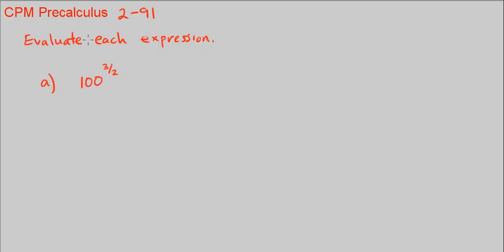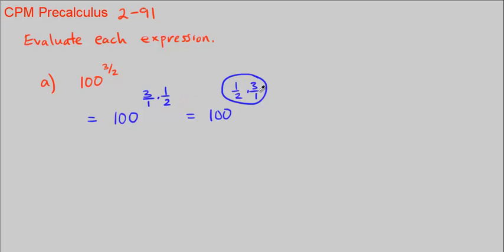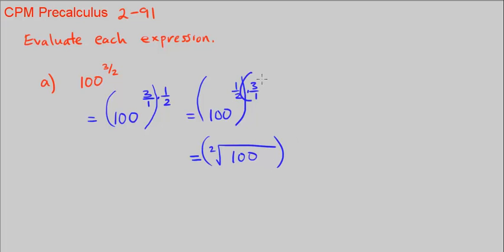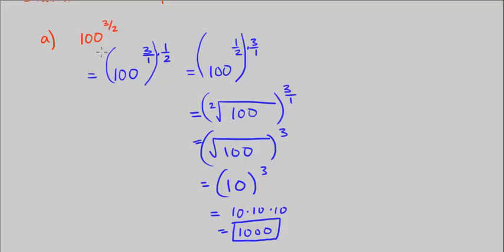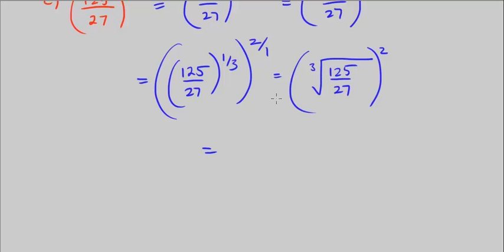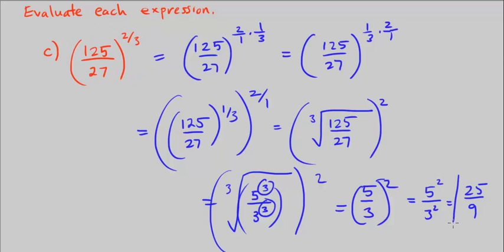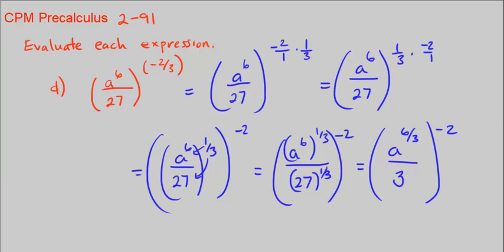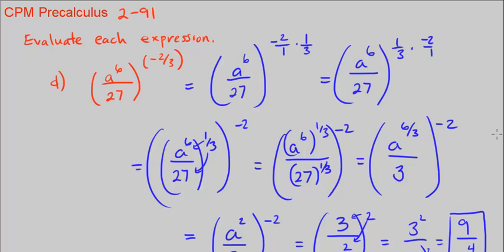CPM Precalculus 2-91 - Evaluate and simplify fractional exponents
Evaluate and simplify fractional exponents